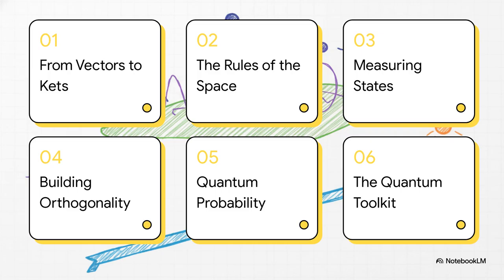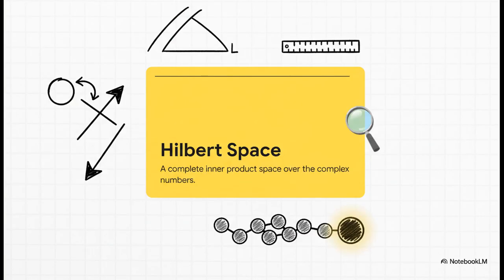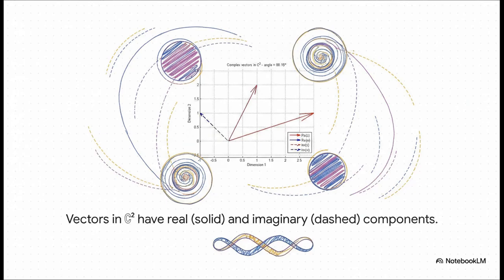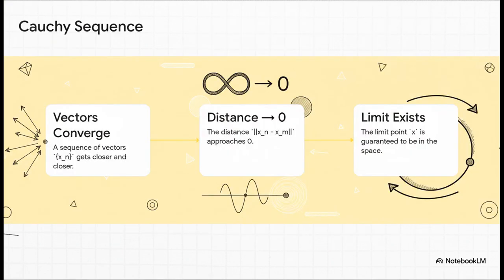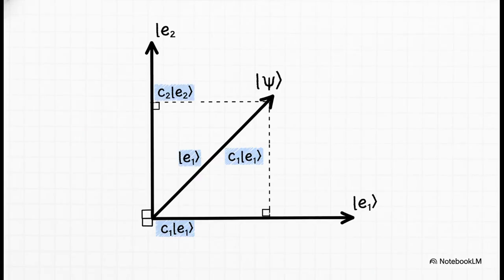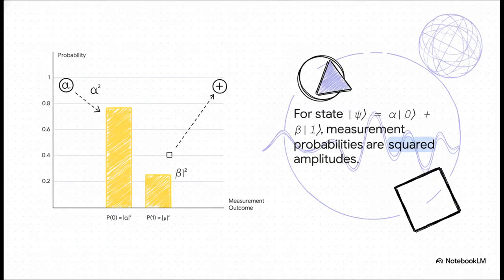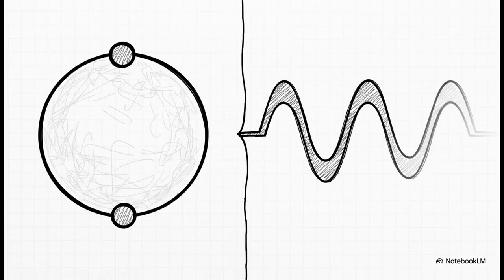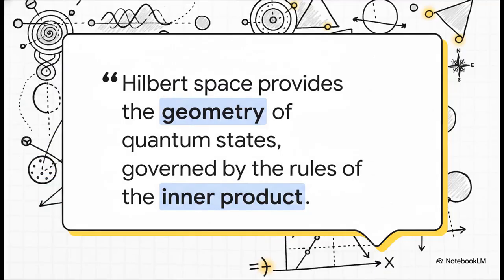Hilbert Space in Quantum